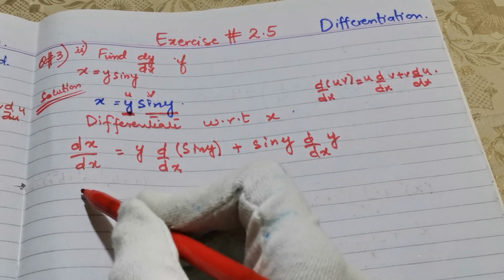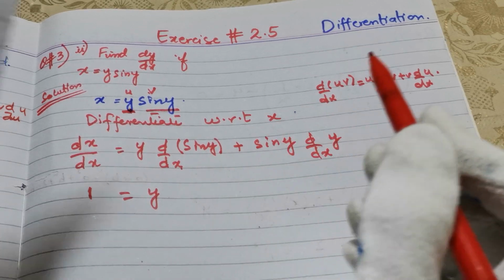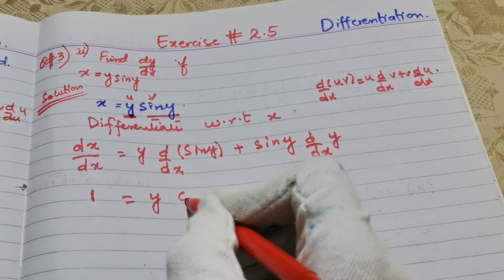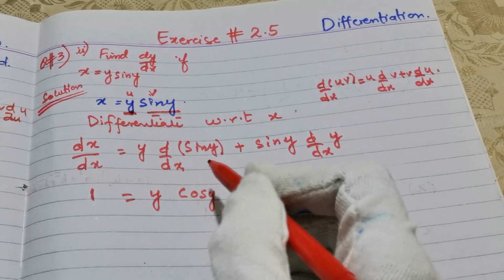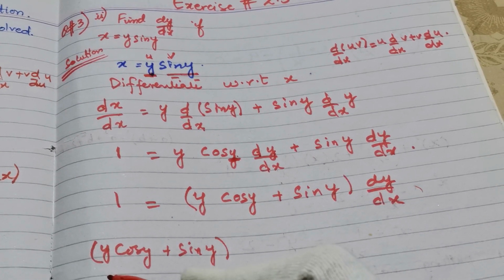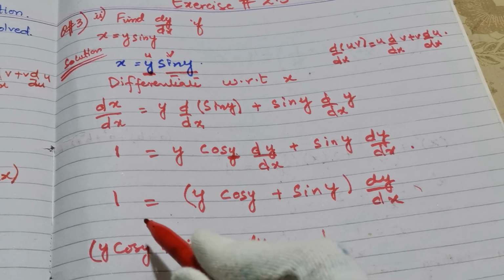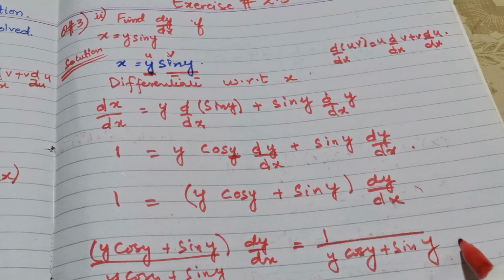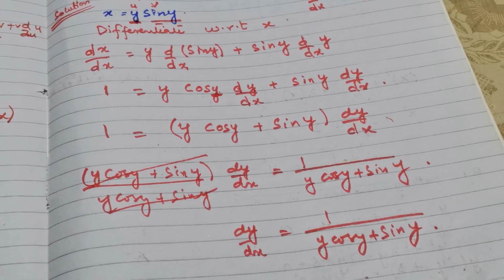Differentiation Class12 | Full Chapter 2 | Lectures EASY TRICKS NOTES | FBISE EXAMS